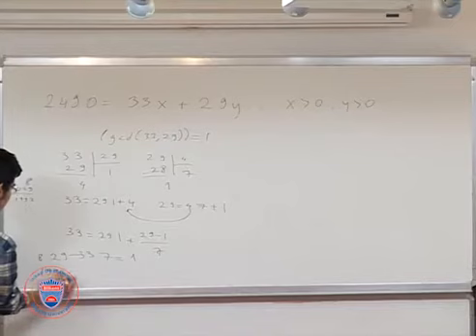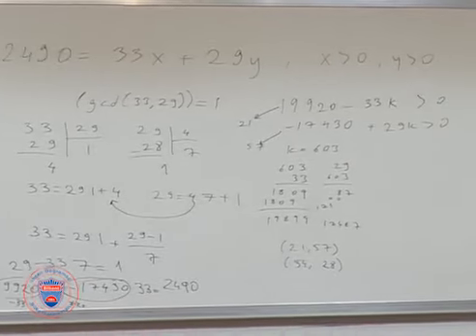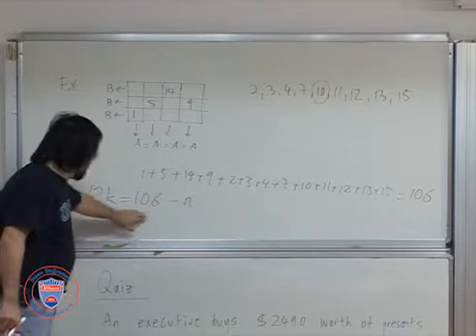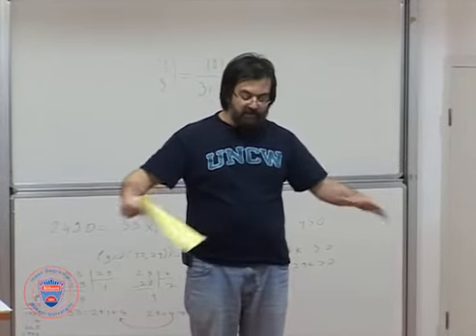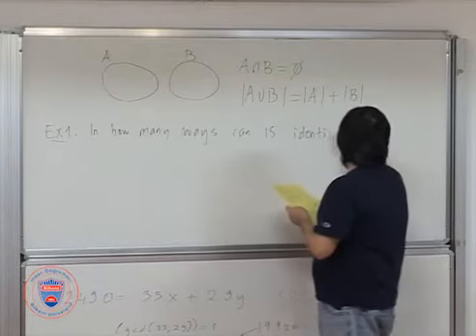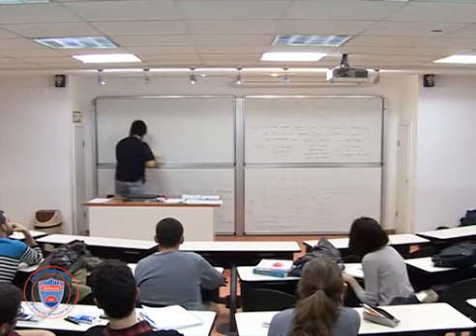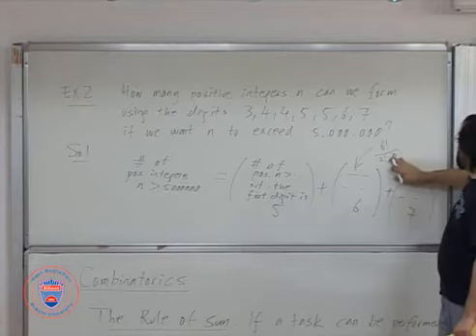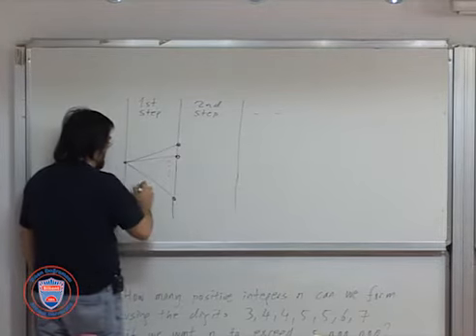MATH 110 Lec 09 Sum and Product Rules for counting